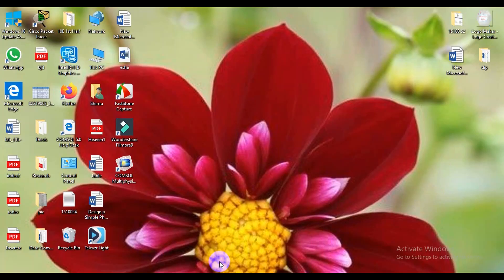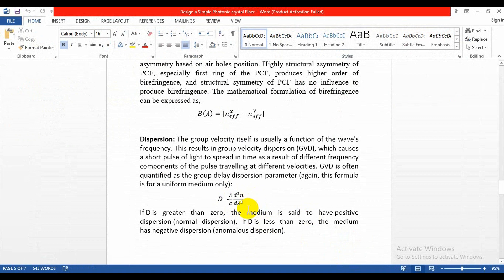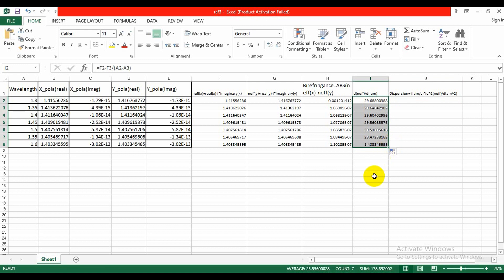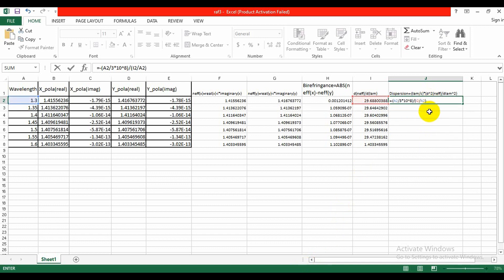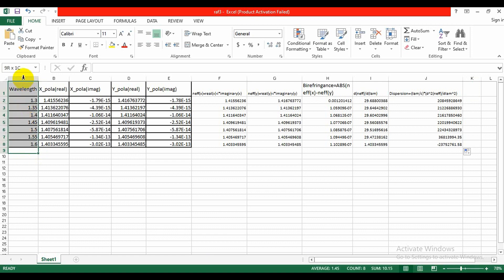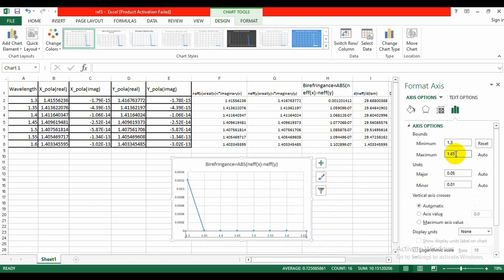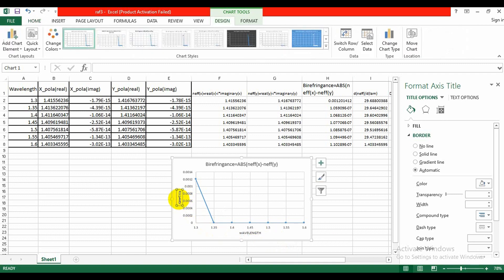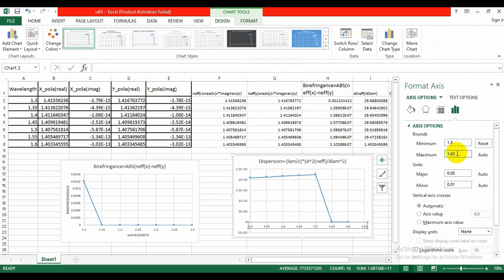Plotting various types of graphs from the simulating values of comsol.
Hello friends..From this tutorial you can learn how to plot different types of graphs like as birefringence, dispersion from the simulating values of Comsol multiphysics. For optical fiber designing these terms are so much essential.